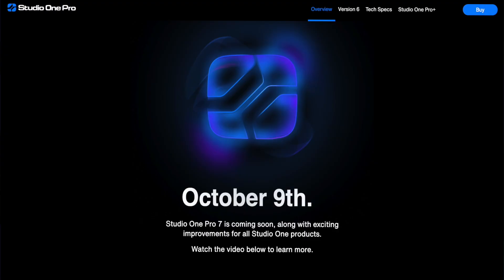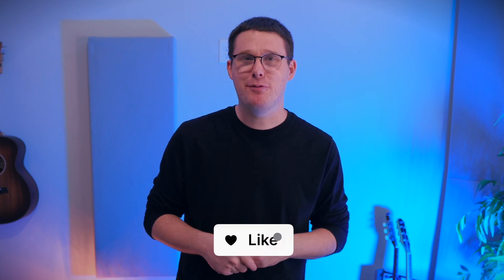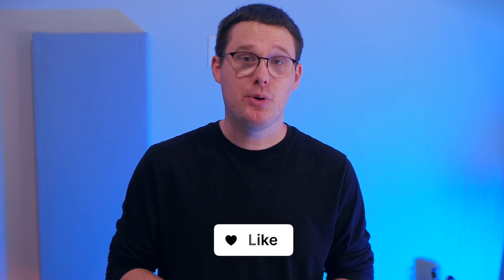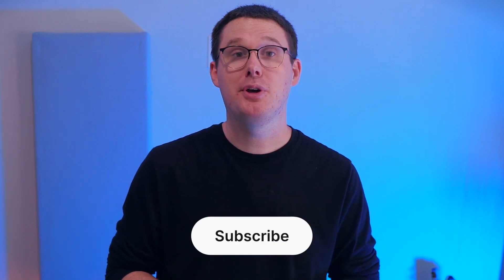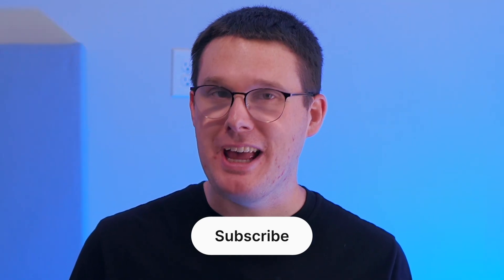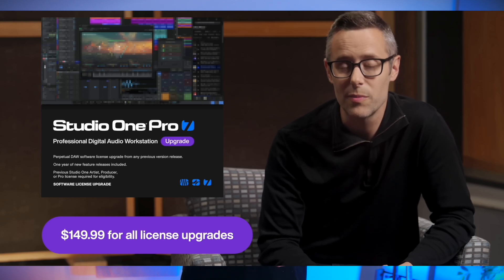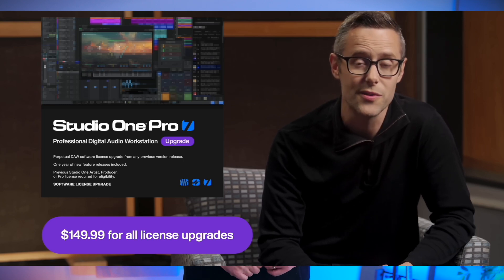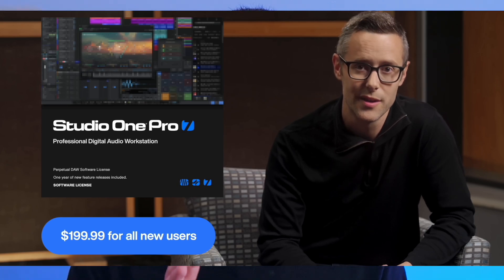Studio One Version 7... Should YOU Upgrade?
Studio One Version 7 drops on October 9th of this year... but you're probably wondering if you should upgrade or not? In this video, I'll share with you as much as we know, and my recommendation for you!